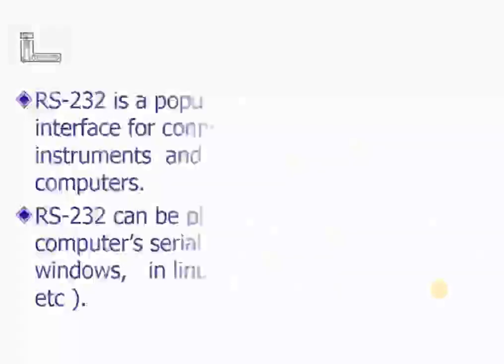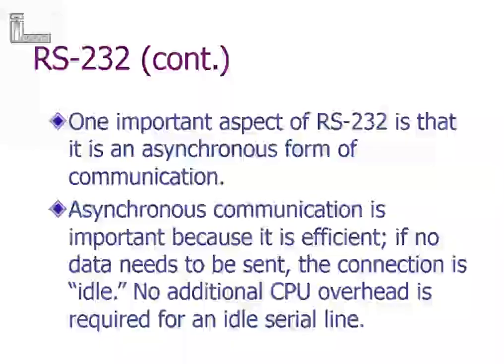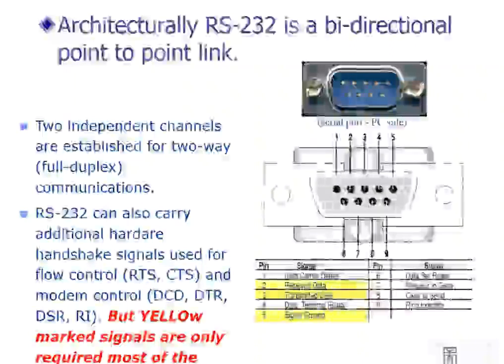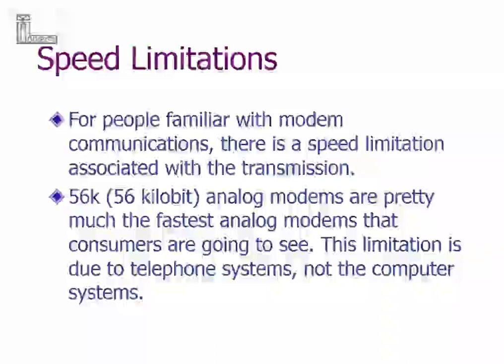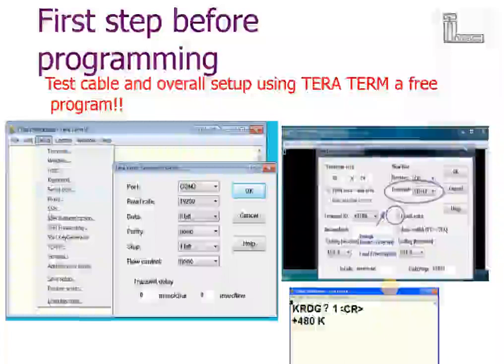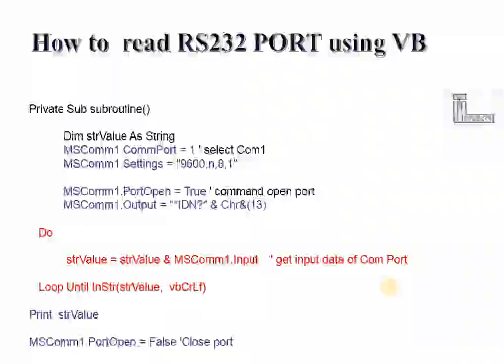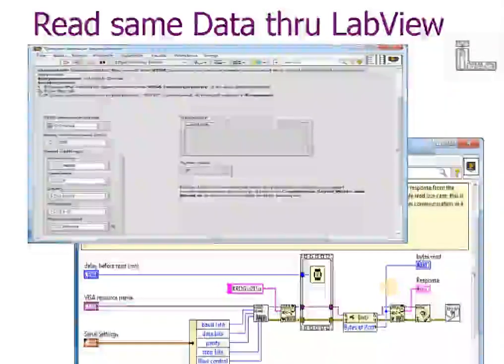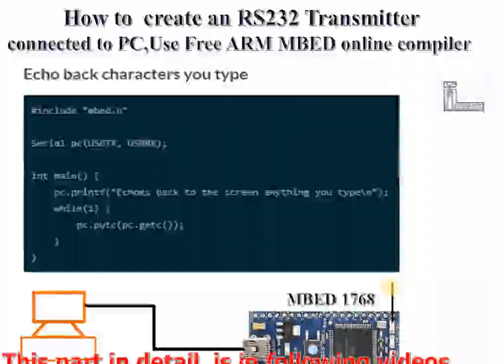What is RS232 and What is it Used for? RS 232 THEORY LAKESHORE TEMPERATURE INTERFACING PROJECT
RS232 Serial Communication
Qt c++
 LabVIEW
ARm MBED  Microcontroller
 Python   for Interfacing
liunix, windows

 1. RS-232 Serial Communication
  2. LabVIEW programming basics for control GUI design
  3. Microcontroller based embedded Design: Hardware Engineering
  4. Proportional Integral Derivative (PID)
  5. Data Logging and Supervisory Control (DSC) via RS485 Modbus using LabVIEW
  6. Scada Using wonderware intouch
  7. Programable Logic Controllers hmi and Variable Frequency Drives (PLC and VFD)
  8. C++ for any design: lay strong foundation first
  9. Firmware using ARM mbed Micro controller & cloud compiler
10. GUI designs Using Qt A C++ tool kit
11. Introduction to web Automation basics, h/w Accessories
12. Computer Automated Measurement and Control (CAMAC) & vme bus
13. Field-Programmable Gate Arrays (FPGAs)
14. General purpose Interface Bus (GPIB)
15. Webserver and Interfacing: A Web I/O Server
16. Wireshark for network analysis
17. Microcontroller based Ethernet HTTP Clients and Interfacing
18. Controller-Area Network (CAN)
19. Labview Fpga Real Time & cRio Interfacing
20. Android App Inventor & Interfacing
21. Internet of Things (IoT) & Interfacing
22. Real-time Digital Filtering Using The LPC1768 ARM Cortex-M3 Microcontroller
Appendix: Practice Python Script for Interfacing